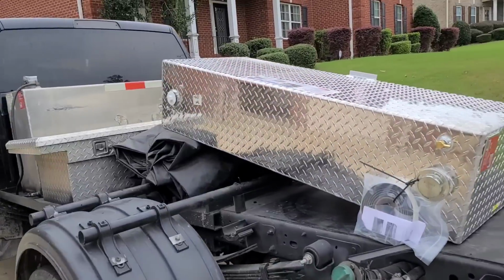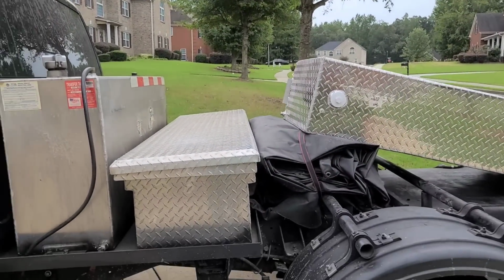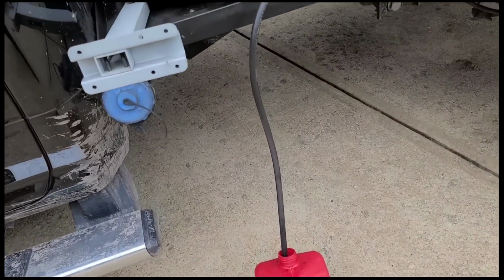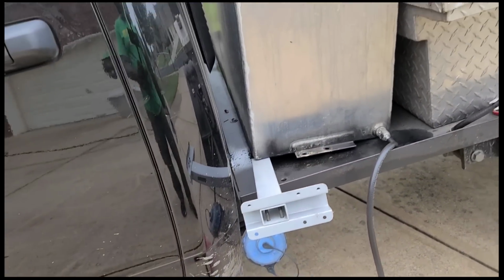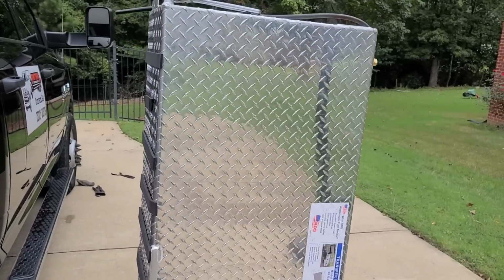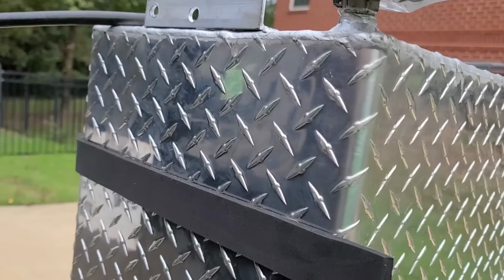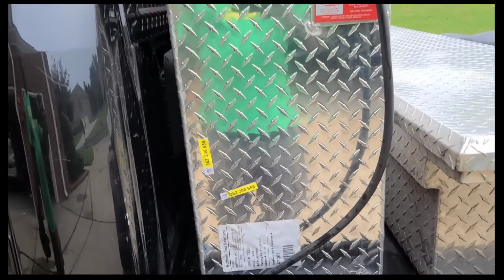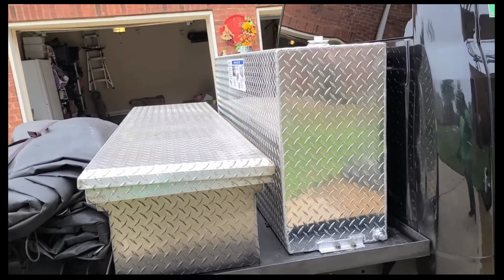New Auxiliary tank install on my hotshot truck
Hotshot trucking, Replacing my old hotshot auxiliary fuel tank with a new one. santrans llc

30 minute Phone Consultation about Hotshot truck...

FROM HOTSHOT TO BIGSHOT. YOU CAN MAKE UP TO 3OK

BUNDLE PACK!